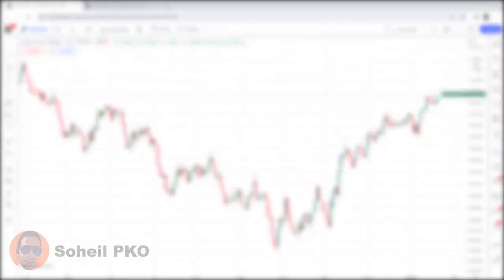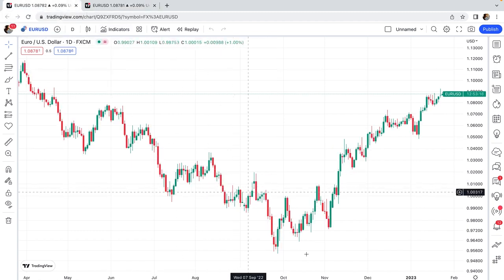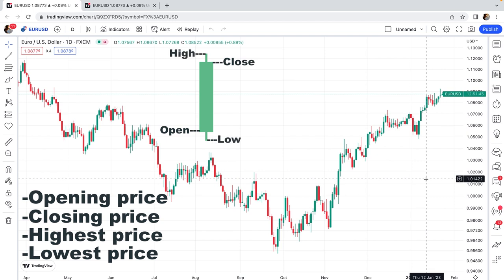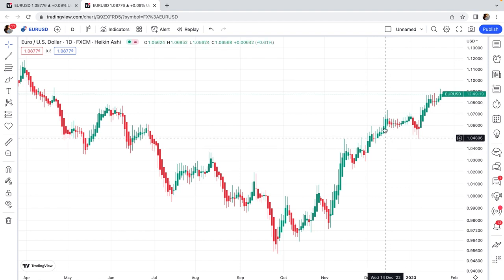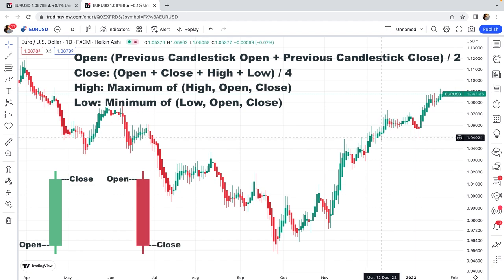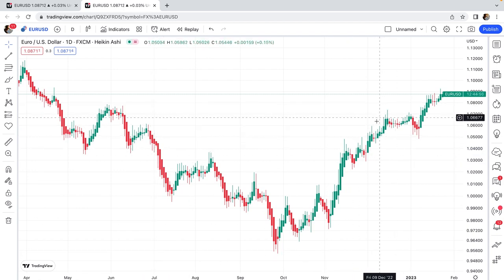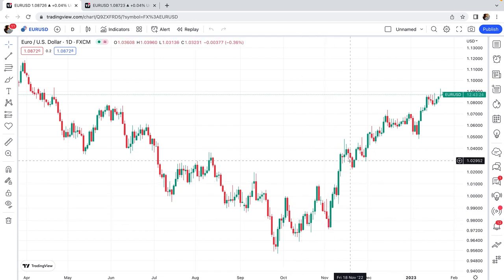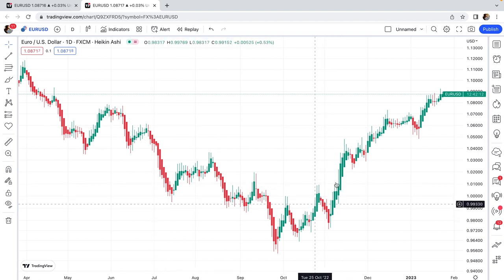Candlestick Chart or Heikin Ashi Chart？ Which One Is Better？!